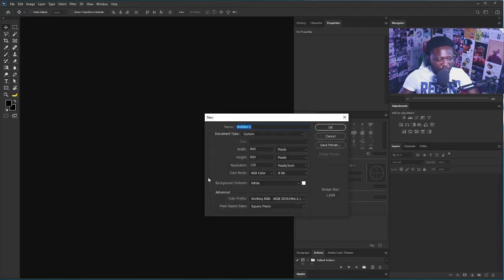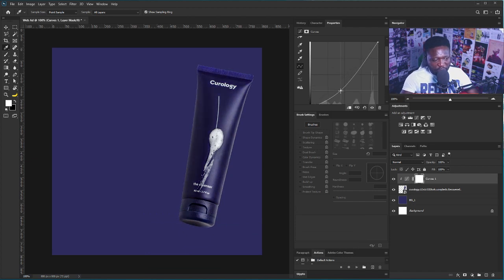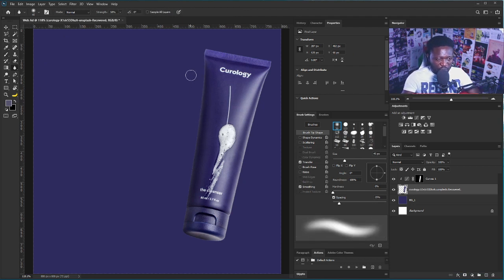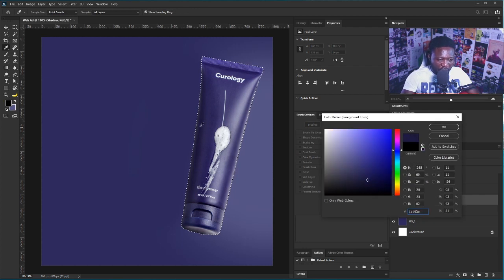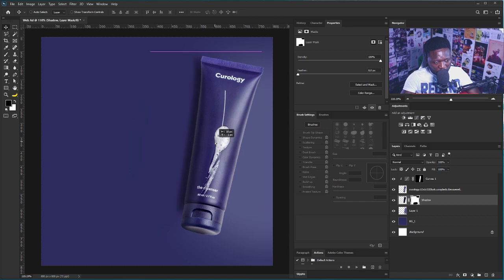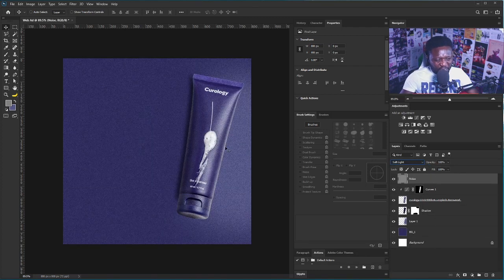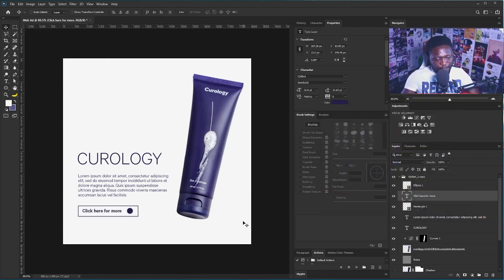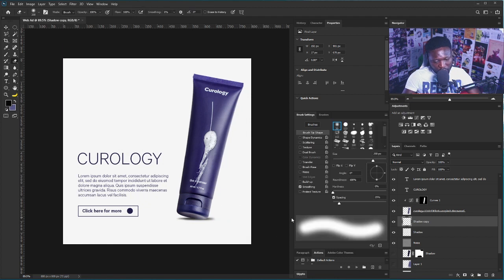How to use background 03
In this video you are going to learn how to pick the color of your background from your subject. Hope to will find this tutorial useful.